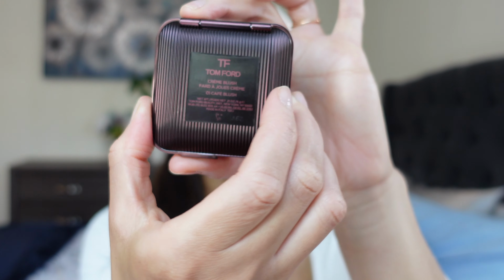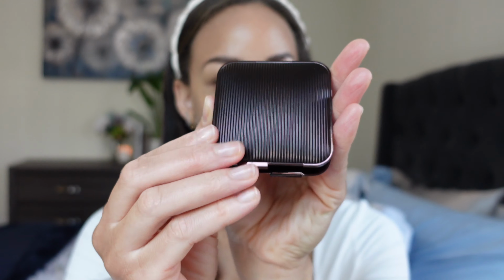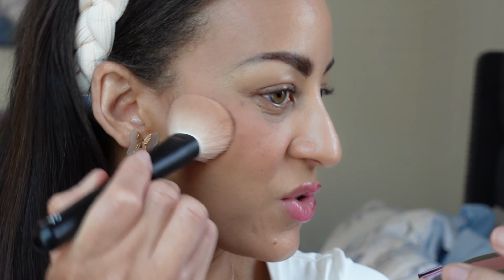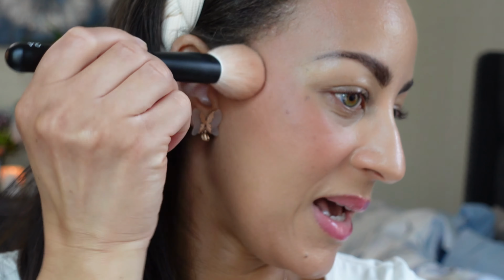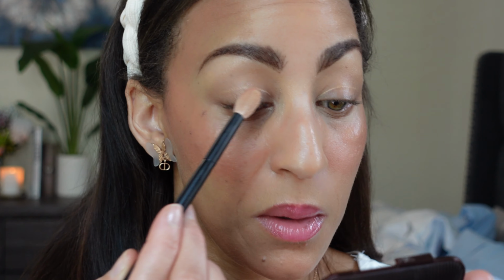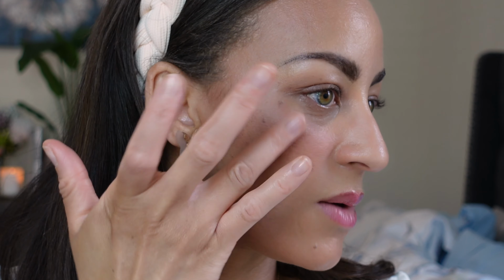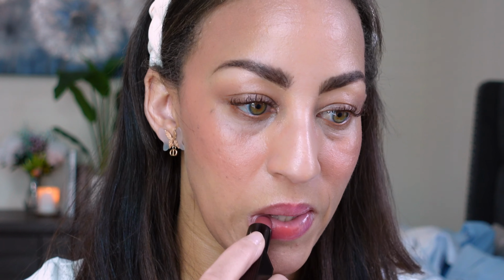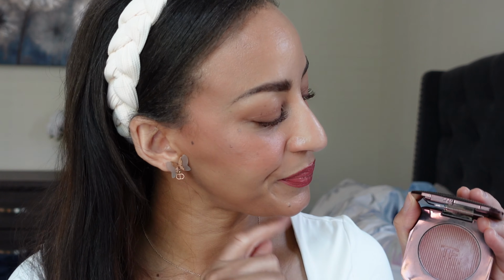TOM FORD CAFE ROSE COLLECTION🌹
Hi darlings💓
Today I am reviewing the gorgeous Tom Ford Cafe Rose collection blush and matte lipstick in 100. This is such a beautifully made collection. I hope you enjoy this review.

FEATURED

*Foundation
Clé De Peau Radiant Cushion Foundation Dewy
In 030 Medium Ocher

*Brow Products
RARE BEAUTY Brow Harmony Flexible Lifting and Laminating Eyebrow Gel

Urban Decay Brow Blade 2-in-1 Eyebrow Pen  Waterproof Pencil
In “Dark Drapes”